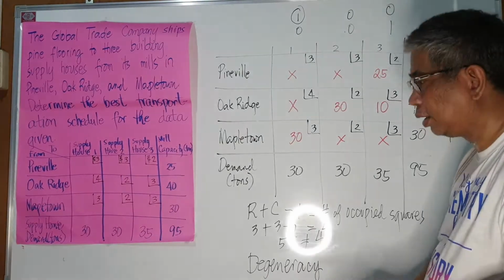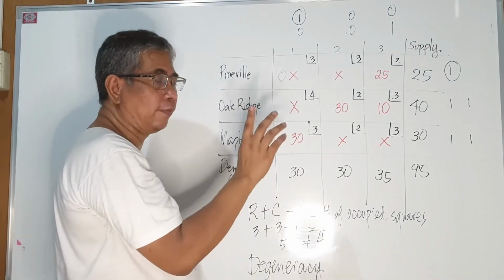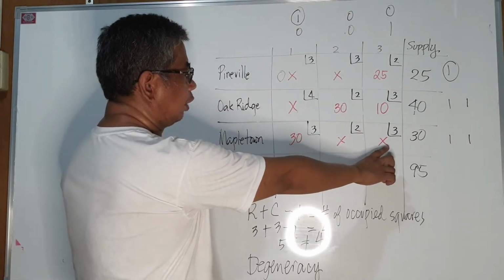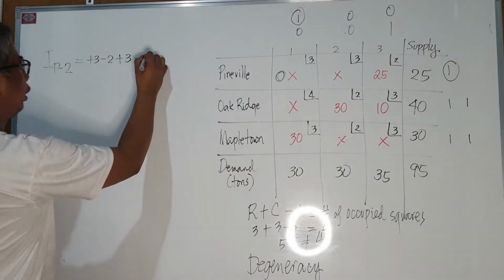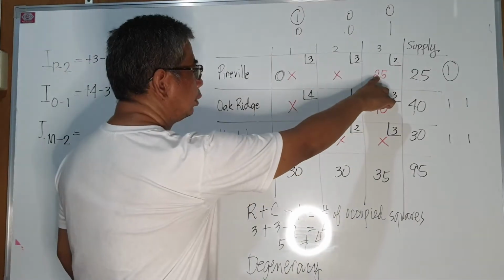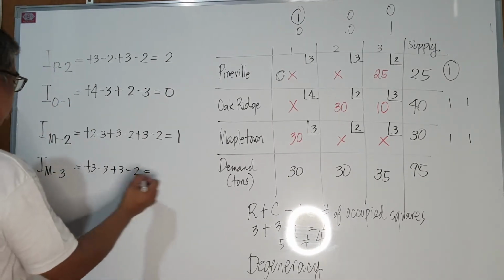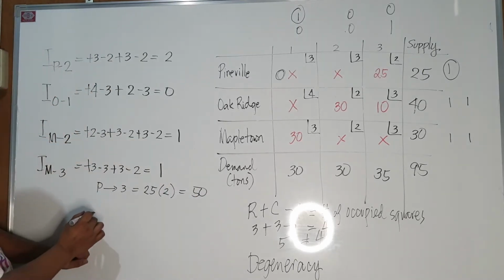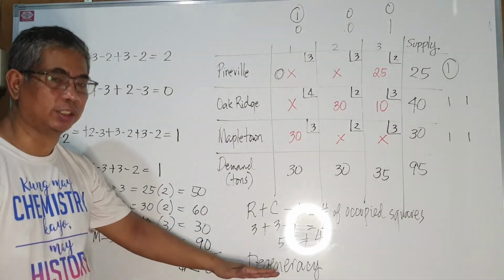Transportation Model Part 2 with youtube intro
Solved transportation problem using VAM.